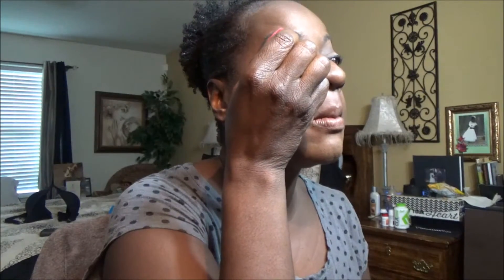Easiest eyelash application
Check out this great Tutorial!

Eyelashes-Ardell 110
Glue-Kiss

Don't forget to watch our vlogs on WeareJONESing!